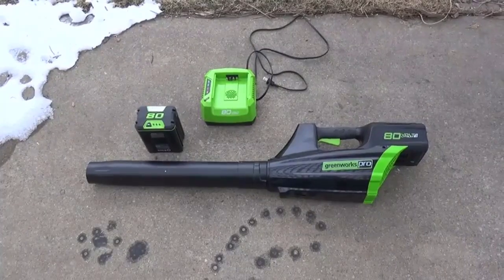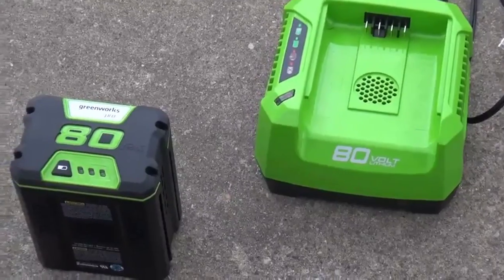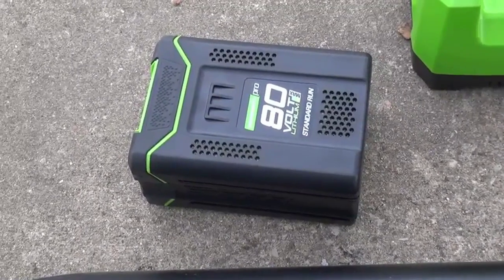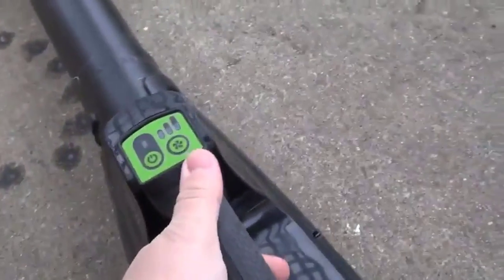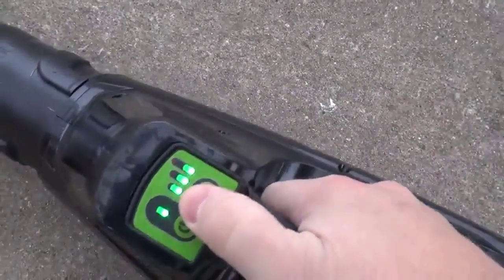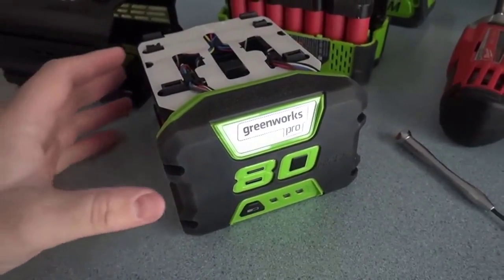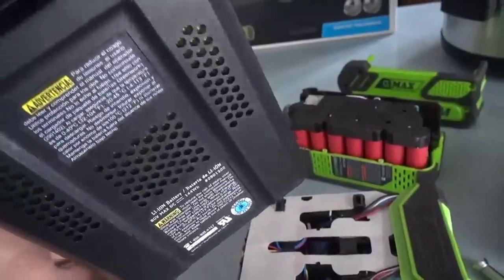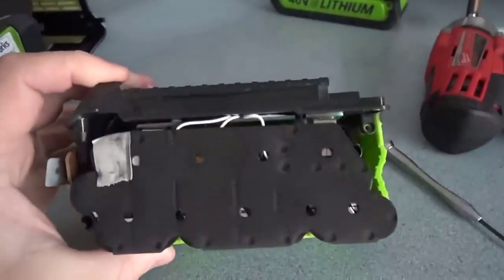Review-Greenworks GBL80300 2400102 Cordless Blower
Greenworks GBL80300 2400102 Cordless Blower, (1) 2Ah Battery & Charger